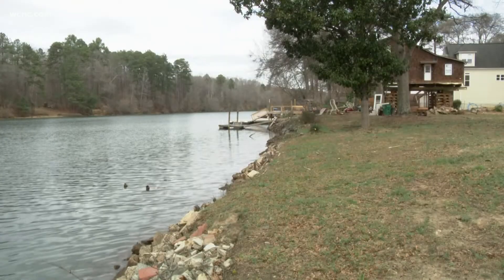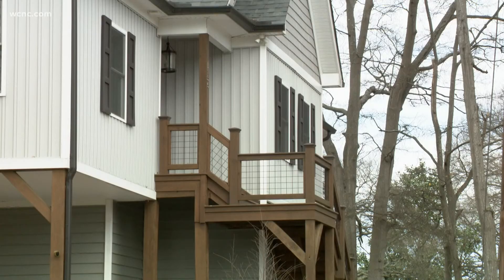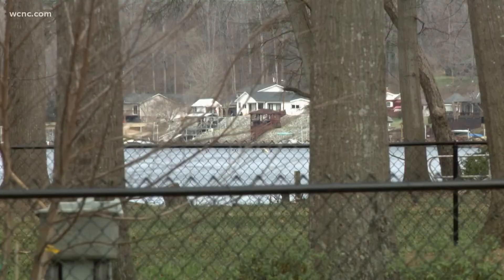Flash floods and rising rivers safety tips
The second week of March 2022 is designated for severe weather preparedness.

In this edition, Mecklenburg County is honing in on flood safety,  and literally raising the roof to protect people from floodwaters along the Catawba River at Riverside Drive.

A home now sits two feet above the flood stage to protect it during a 100-year flood event.